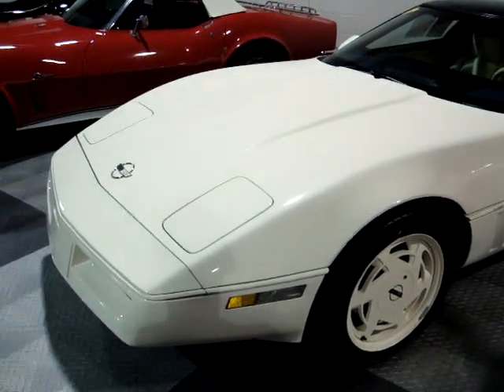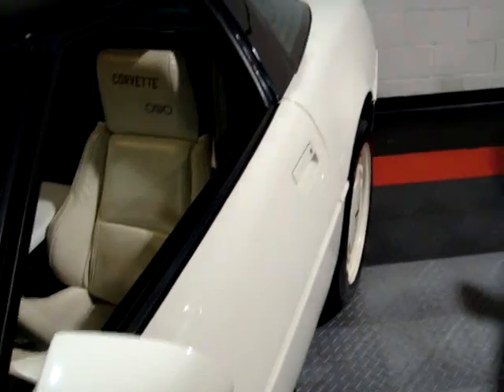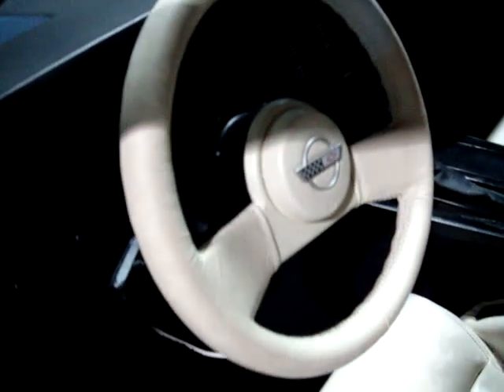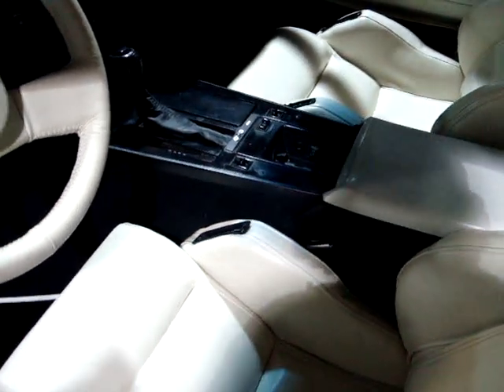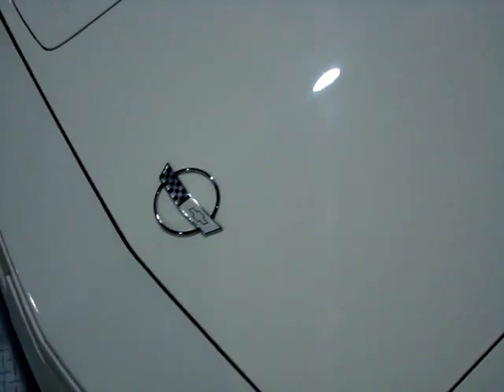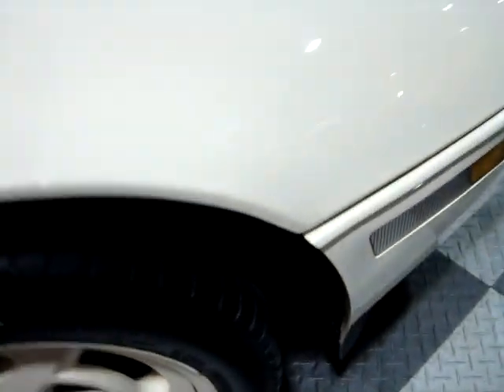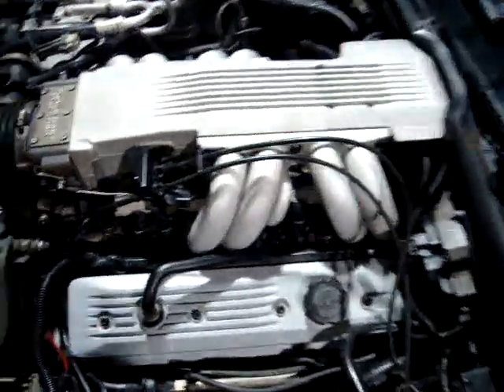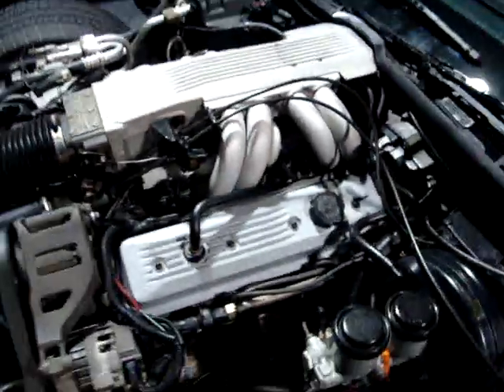1988 35th Anniversary Corvette walkaround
1988 35th Anniversary Corvette walkaround.  This car is in phenomenal shape inside and out, particularly for its mileage.  Not to mention this car drives like a dream and is particularly strong for a 1988 model.